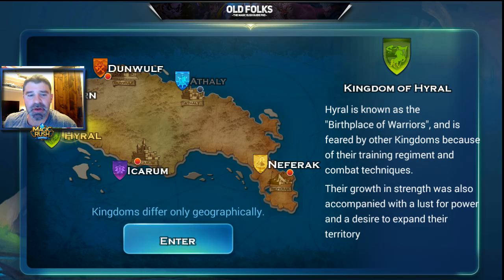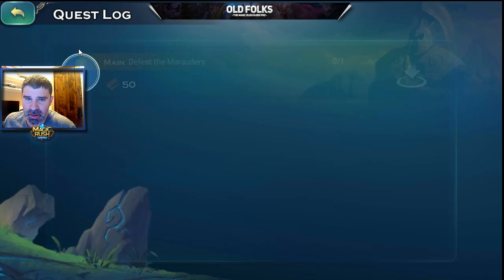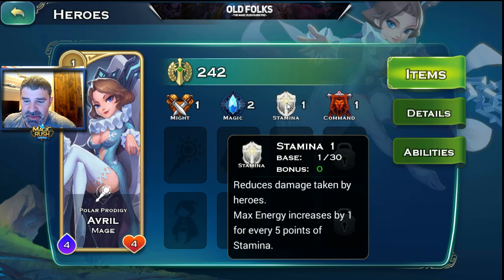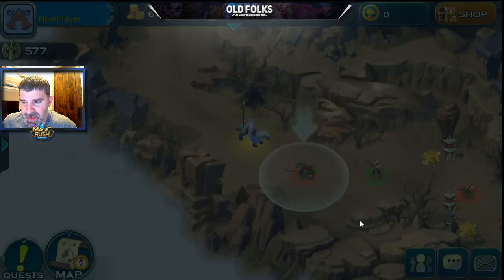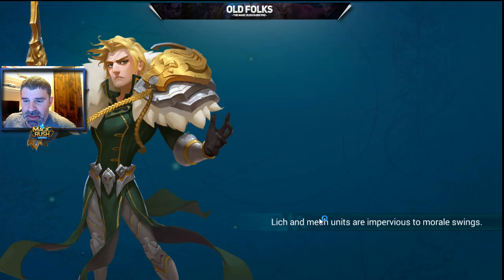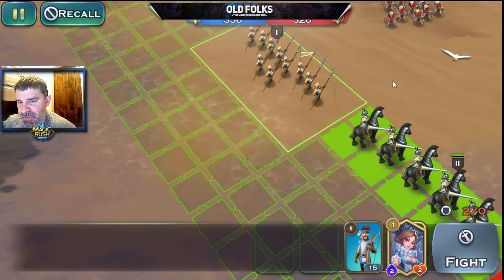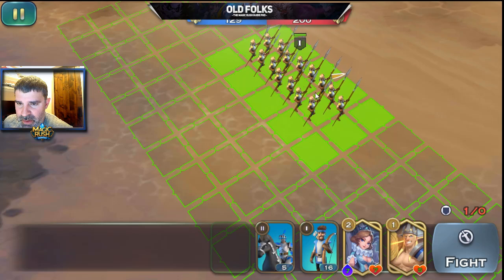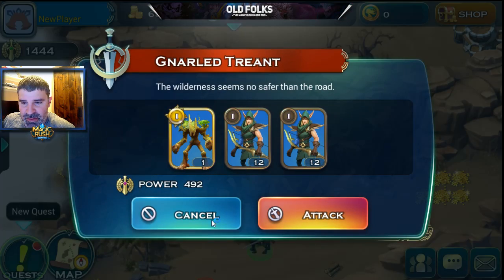Moving on - Art of Conquest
Hey Everyone.

I have been gone for a while (still playing magic rush a little), but my life is busy from 7am to about 9pm each night with my family and my business at the moment.

Uploading youtube videos has been fun and I have enjoyed helping you all but I'm stepping back from magic rush due to their current goals (draining even more $$ from people from these events every day) and my life.

I'm currently playing another game with some friends and will make a channel for it. Here is the first of 2 starter videos for it and I hope it helps you all.

THANK YOU to everyone who supported me as I played Magic Rush and good luck to you all!